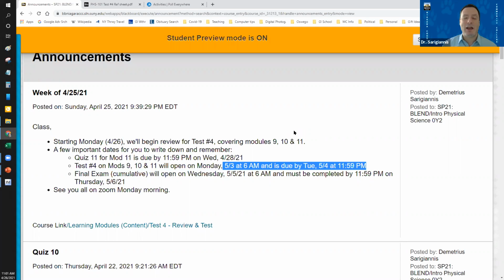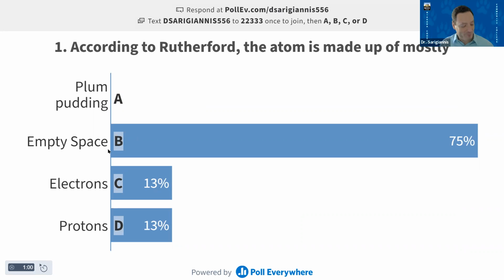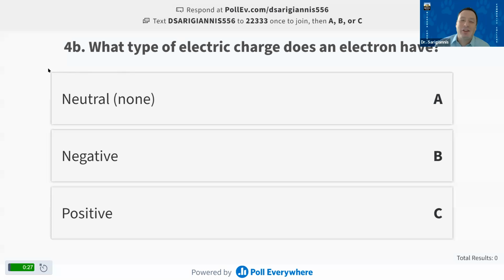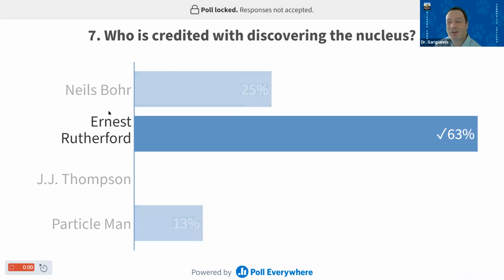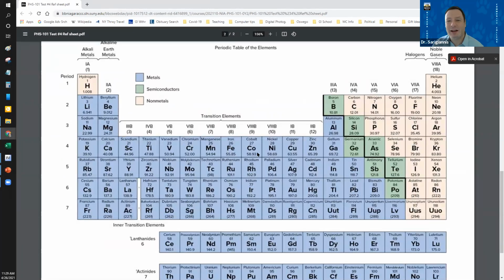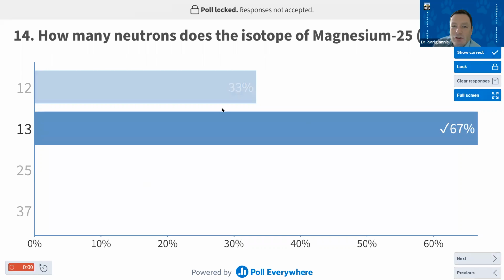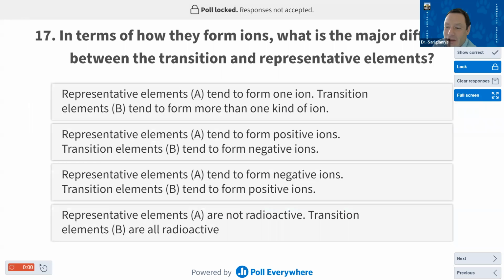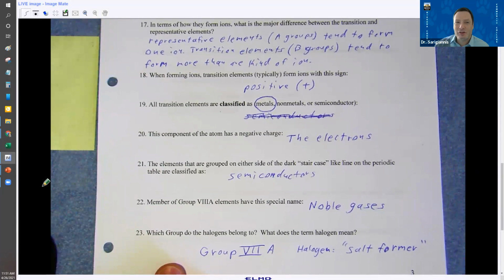PHS 101 21 04 26 Test 4 Rev Pack pp 1 2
Mon 4/26, Test #4 Review Packet pp 1-2